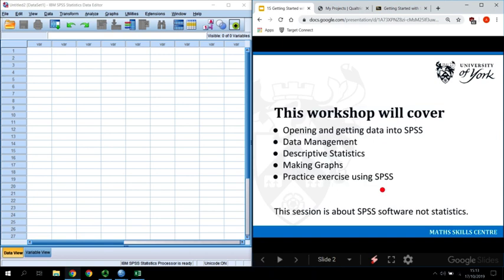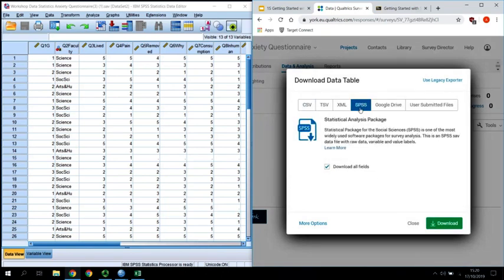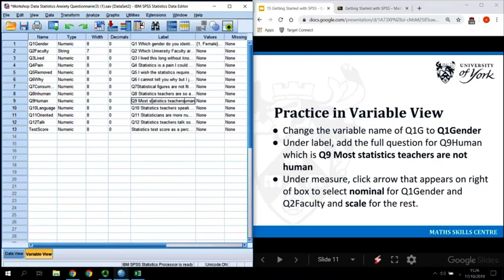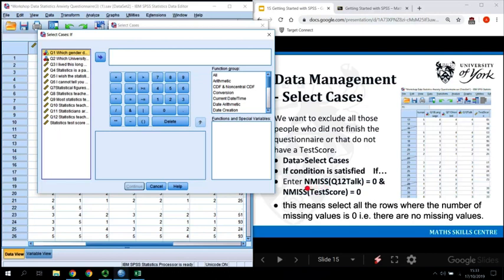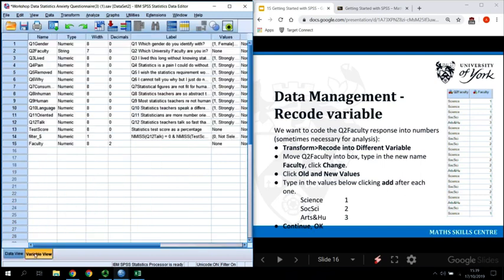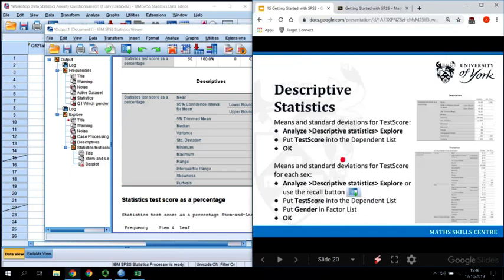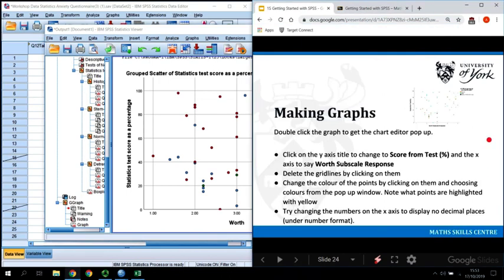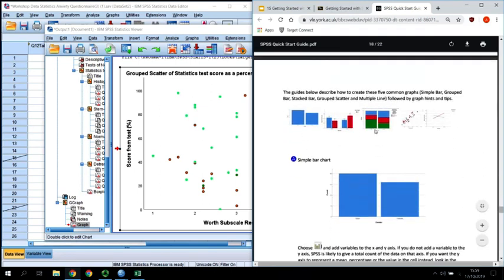Getting Started with SPSS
This workshop gives an introduction or refresher to setting up and using SPSS.

0:00 Introduction
0:34 Opening and getting data into SPSS
17:07 Data management
29:29 Descriptive statistics
36:15 Making graphs
43:56 Summary and practice

Workshop slides and datasets are available from the Maths Skills Centre practical guide